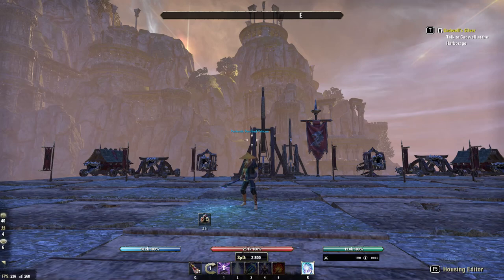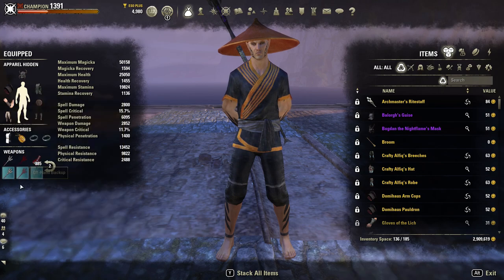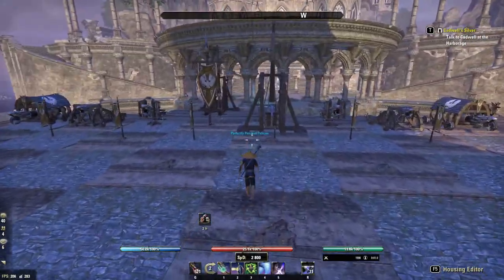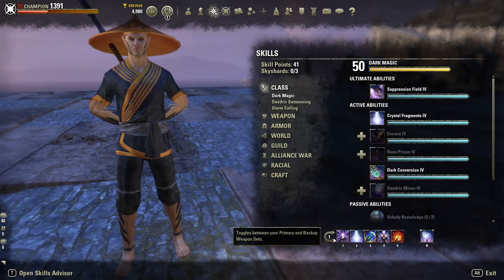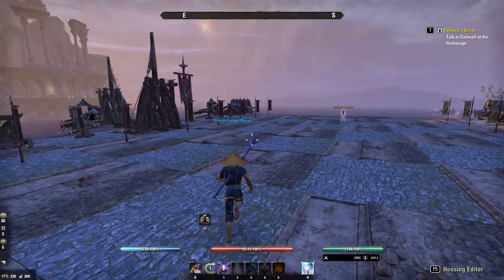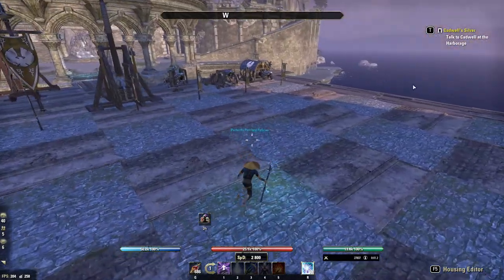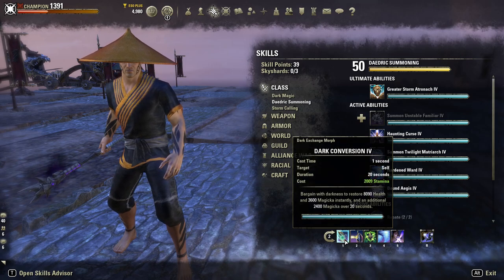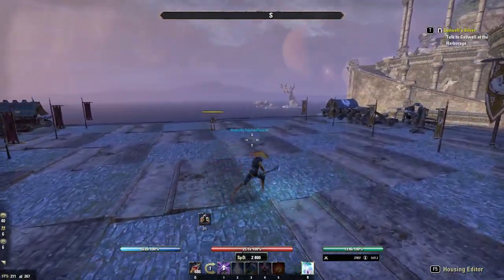Magsorc Solo PvP Build - ESO Flames of Ambition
Build further down in description.
Timestamps:
0:28 - Gear Setup
3:18 - Alternatives
5:56 - Front Bar Skills
11:10 - Back Bar Skills
14:09 - Mundus, food, potions, race, armor, passives etc
17:06 - Blue CP
19:16 - Red CP
22:53 - Green CP
Detailed guide on what I am running for magsorc this patch. High damage, survivability, sustain and mobility, and can be used for 1vX, small scale, BGs and dueling.
-BUILD-
Sets: 1x Swarm mother, 1x Domihaus, 5x Crafty Alfiq, 3x Ancient Grace, 2x Trainee
Traits: 4 impen, 3 well-fitted, 3 arcane, Front bar sharpened, Back bar infused
Enchantments: ALL max magicka (armor), ALL tri-regen (jewellery), front bar double-dot poisons, back bar weapon dmg enchantment
Armor comb: 5 light, 1 medium, 1 heavy (chestpiece)
Race: High elf (breton works too)
Mundus: Atronach (Mage if breton)
Food: Bewitched Sugar Skulls
Potions: mag+spell crit+immov / mag+detection+immov / tri-pots
Front bar: Boundless storm, crystal frags, crushing shock, haunting curse, flame clench, power overload
Back bar: dark conversion, ball of lightning, dampen magic, hardened ward, critical surge, temporal guard
BLUE CP: Deadly aim, arcane supremacy, duelist's rebuff, resilience
RED CP: Bastion, survival instincts, juggernaut, rejuvenation
GREEN CP: steed blessing, gifted rider, rationer, war mount